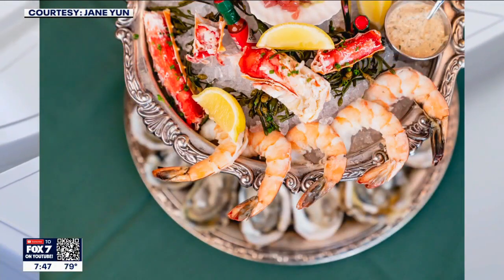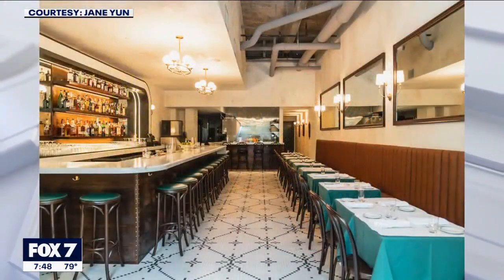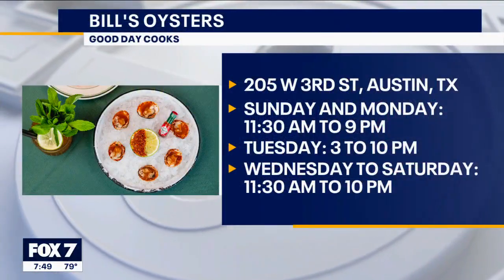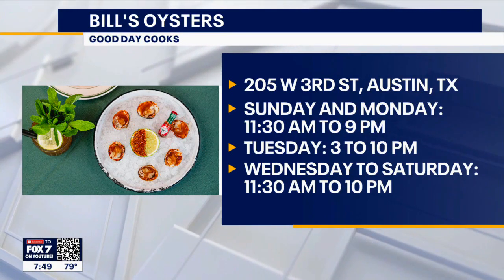Good Day Cooks: Bill's Oyster | FOX 7 Austin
Chef Daniel Berg with Bill's Oyster joins FOX 7 Austin's Libbi Farrow and Adaleigh Rowe to showcase some of the delicious dishes available at their restaurant.

FOX7Austin brings you the important stuff like breaking news, weather, and local stories out of Central Texas. But also plenty of fun stuff, like GoodDayAustin, the best of our archives, and all those 'only-in-Austin' stories.